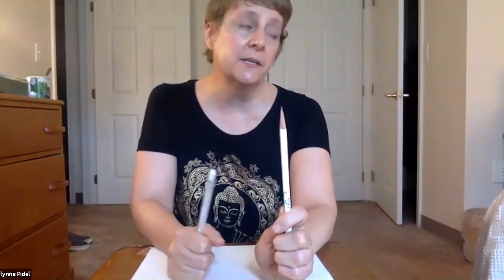Meditation and Drawing: Breath Strokes Exercise with Lynne Pidel and The Creative Center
This exercise, from our first ever Zoom Drawing and Meditation class taught by Lynne Pidel, allows you to visualize your breath with strokes of the pen. Lynne also gives great tips on body work and posture for a time when most of us are very sedentary. Take a look!